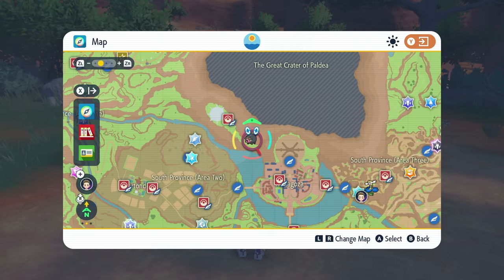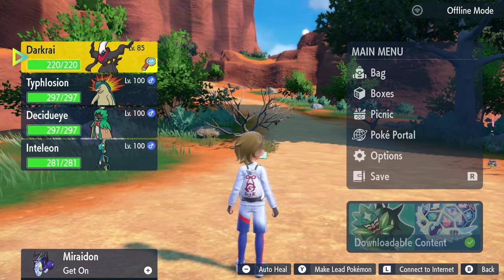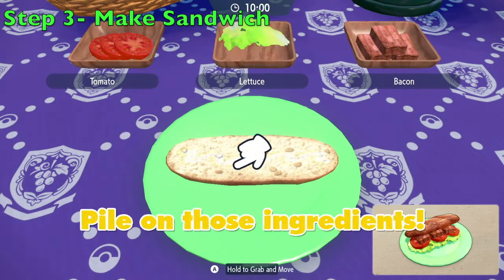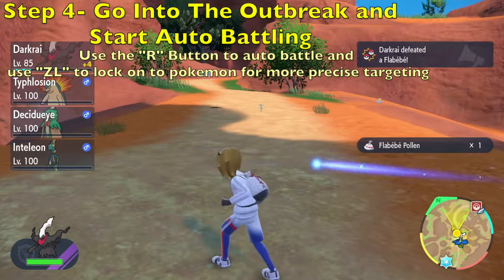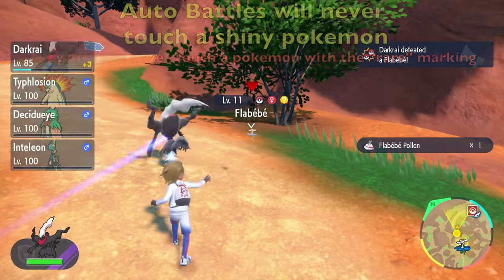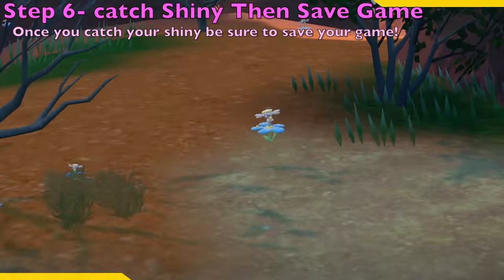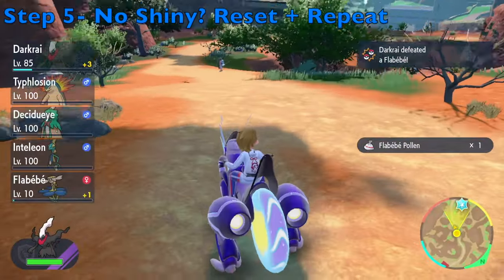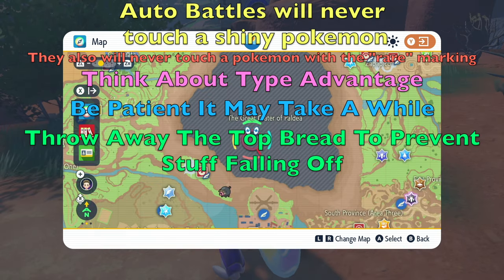How to Shiny Hunt Outbreaks / Tips n Tricks ~ Pokemon Scarlet and Violet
A Step By Step Tutorial on How To Shiny Hunt Pokemon Using Outbreaks (works outside outbreaks too!) Scarlet and Violet + DLC Part 1 The Teal Mask Part 2 The Indigo Disk

Store Desc. | Welcome to the wide-open world of the Paldea region
Catch, battle, and train Pokémon in the Paldea Region, a vast land filled with lakes, towering peaks, wastelands, small towns, and sprawling cities. Explore a wide-open world at your own pace and traverse land, water, and air by riding on a form-shifting Legendary Pokémon—Koraidon in the Pokémon Scarlet game and Miraidon in the Pokémon Violet game. Choose either Sprigatito, Fuecoco, or Quaxly, to be your first partner Pokémon before setting off on your journey through Paldea. ____________________________________________________________________

How to find and catch meloetta in Pokemon scarlet and violet Secret of area zero DLC part 2 Indigo disk